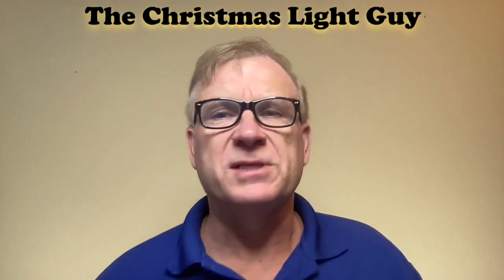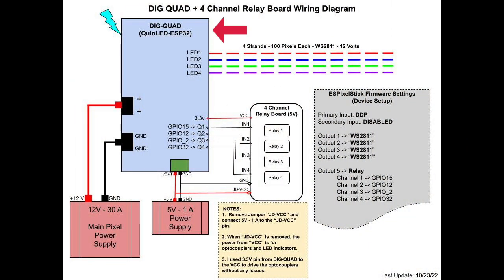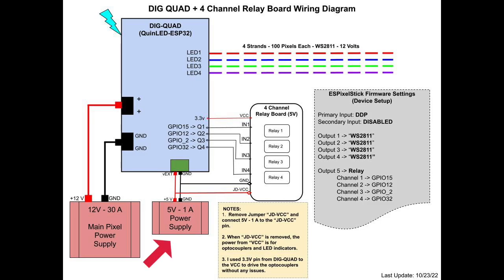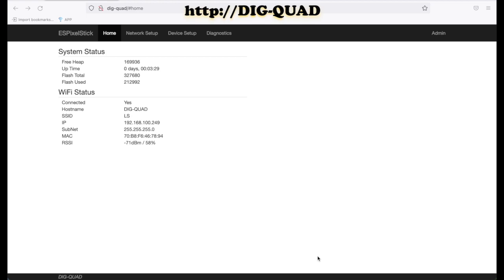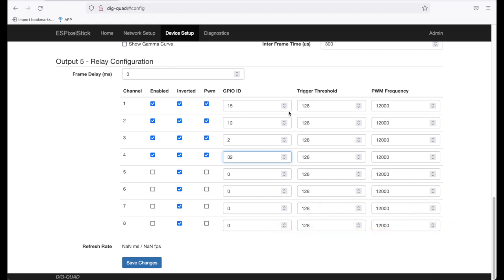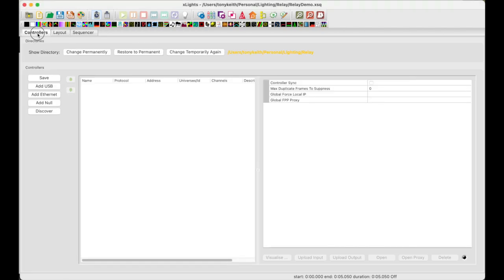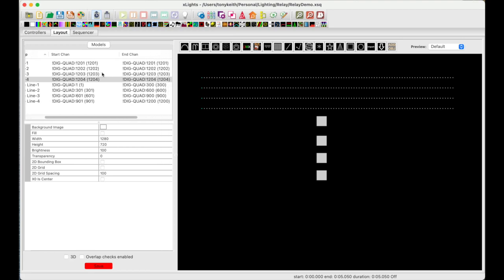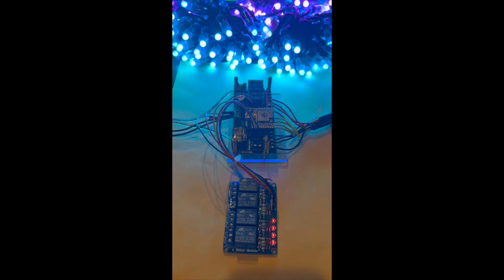How to Use Relays on QuinLED Hardware + ESPixelstick Firmware and Control with xLights!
In this Tutorial, I will show you how setup/control multiple relays and pixels simultaneously on a DIG QUAD running ESPixelStick Firmware and how to setup/control in xLights.

Why use relays?
-- Control A/C Lights
-- Turn on/off main PSU power supplies (standby mode)
-- Turn on/off standalone prop

I will show you the "Secret Sauce" it takes to make this work!

Make sure you use relays for the correct load and voltage.  Relays have a different rating for AC vs DC voltages and current.

The relays I used in the demo are rated at:
10 A - 250 VAC
10 A - 125 VAC

10 A - 30 VDC
10 A - 28 VDC

** When turning on/off main PSU power supplies (standby mode for controller), the A/C power is turned off/on on the PSU, not the DC power from PSU to pixels. **

WIRING PICTURES FROM VIDEO
DIG-QUAD Wiring Picture from Demo

Instructions on installing Development Distribution:
--Download latest ESPixelStick firmware (development distro link above - dist.zip)
-- Unzip download (dist.zip)
-- Move to dist directory
--Run ESPSFlashTool
--Make sure you select the correct Hardware when flashing

4 Channel DC 5V Relay Module with Optocoupler (Amazon) - Used in Video

4-Channel Solid State Relay Module (Amazon)

Timecodes:
0:00 - Start
0:05 - Intro
0:26 - How I Got The Idea
0:56 - Why Control Relays?
2:25 - Wire Diagram
3:17 - Special Notes
4:43 - ESPixelStick Firmware Setup
5:54 - Setup of Relays
7:31 - xLights - Layout Tab - Layout of Relays
8:22 - xLights - Controllers Tab
10:11 - xLights - Sequencer Tab
10:46 - Working Demo of Relays and Pixels
11:50 - Conclusion
12:54 - Please Subscribe